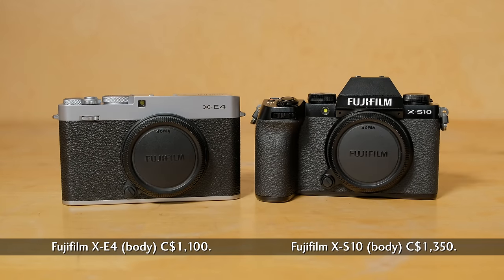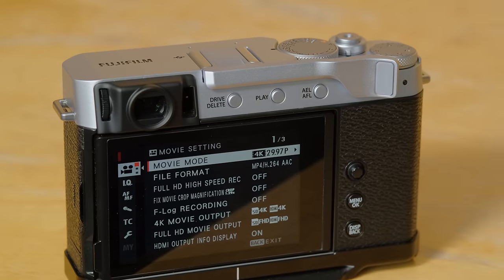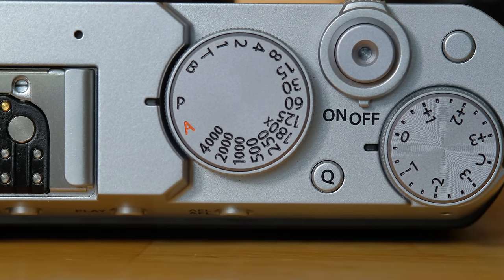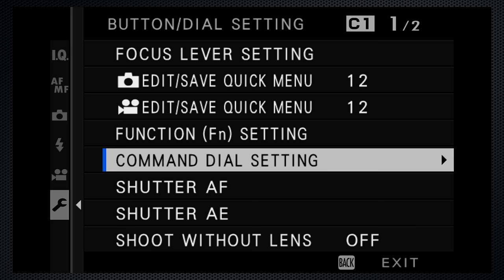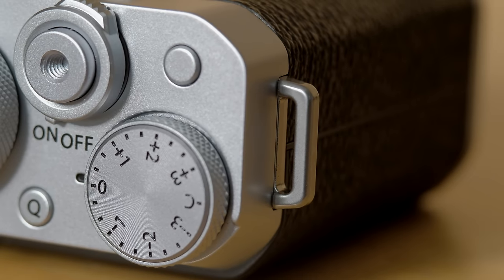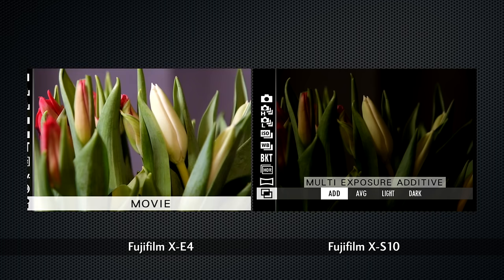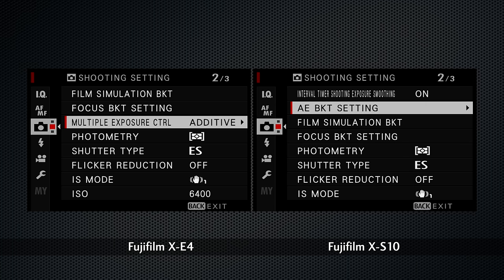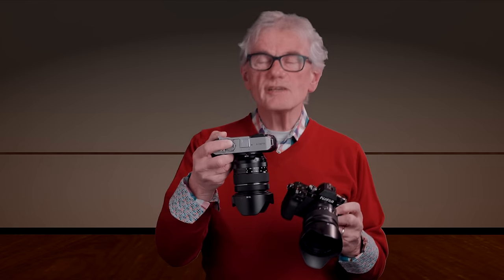Fujfilm X-E4 vs X-S10 - the ultimate comparison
Inside and out, all features, functions and capabilities are compared in this detailed side-by-side head-to-head review of the Fujifilm X-E4 and X-S10.

CORRECTION: The X-S10 has a magnesium alloy body/frame, not just the top plate.

00:00 - Intro
00:56 - Overview
01:40 - Size, Weight, Grip
03:07 - Viewfinder, LCD
04:52 - Buttons and Dials
09:03 - Ports
10:30 - Drive modes, burst buffer test
11:47 - Video overheating
13:06 - Menu differences
16:10 - Summary

Fujifilm X-E4
Fujifilm X-S10